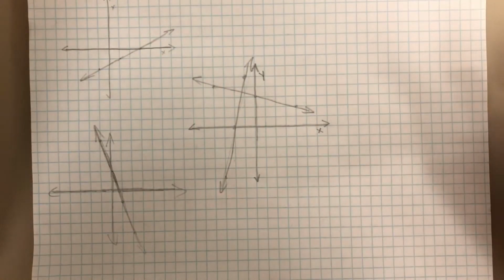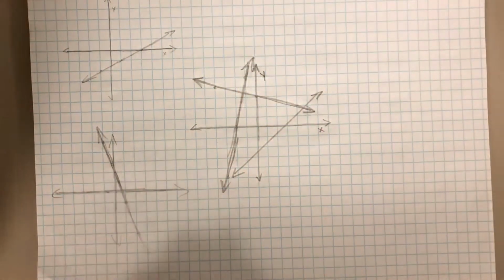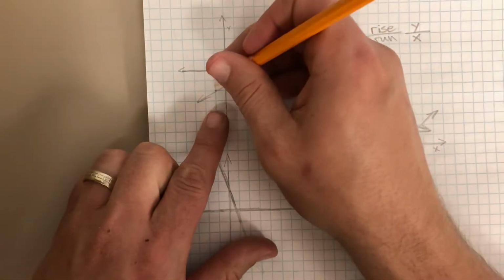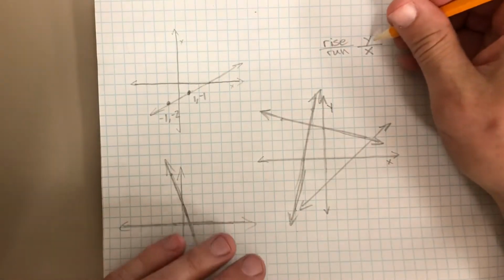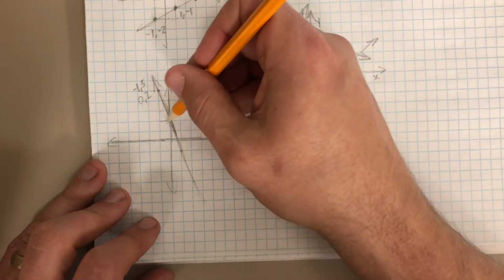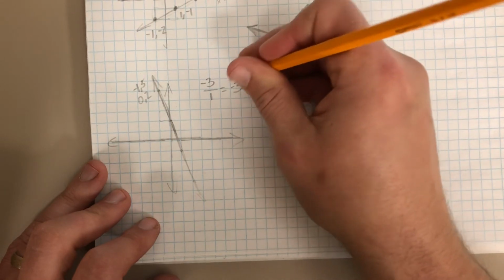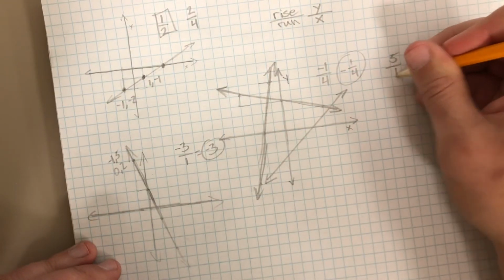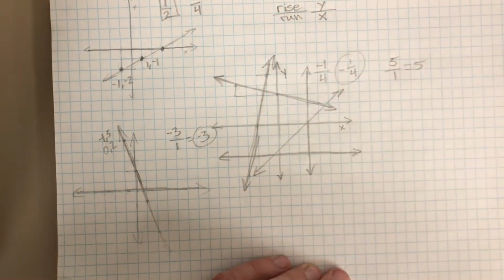Course 2 Math - Lesson 107